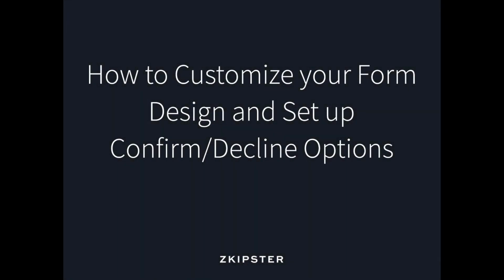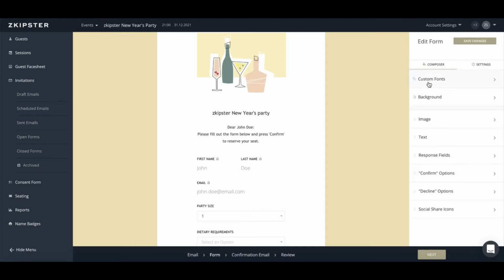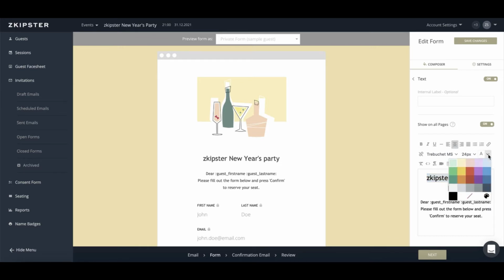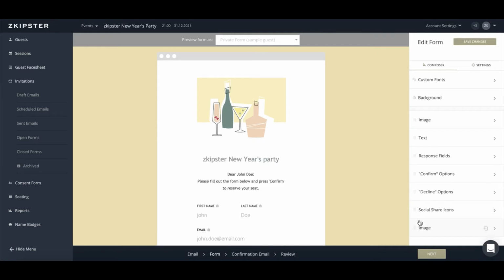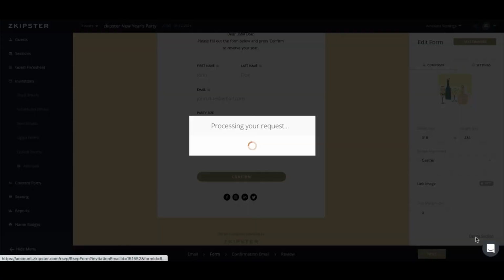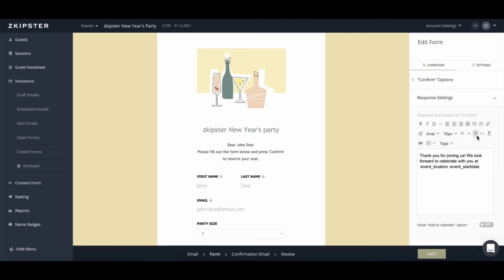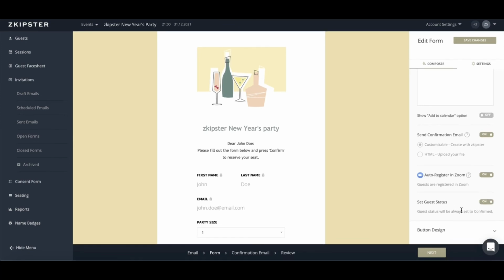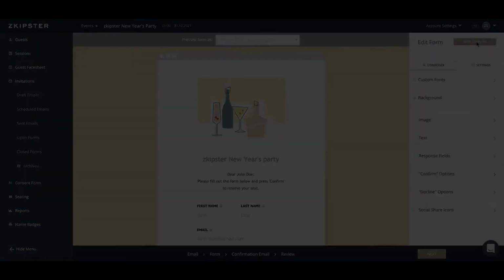Online Invitation Management: How to Customize your Form Design | zkipster Tutorial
This brief tutorial video shows guidance on how to customize the design of your form and set up the confirm/decline options.